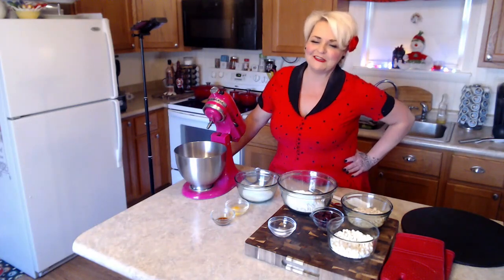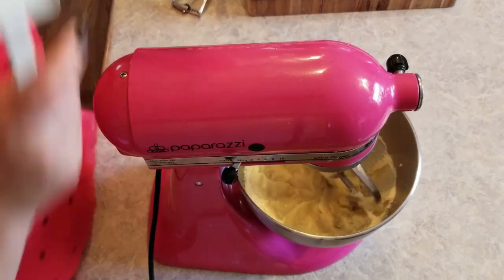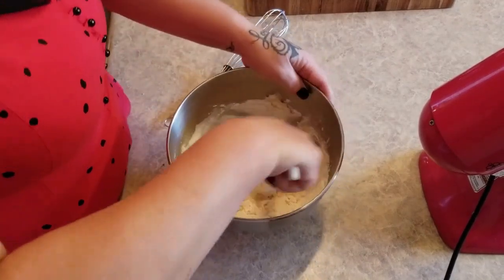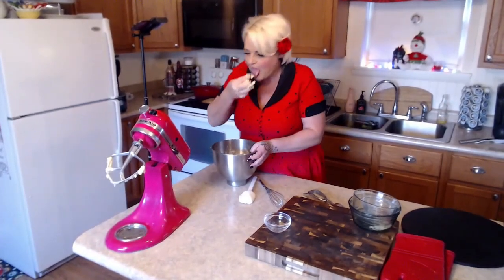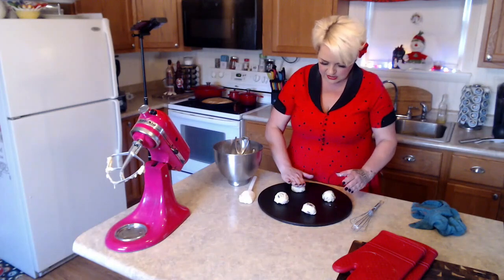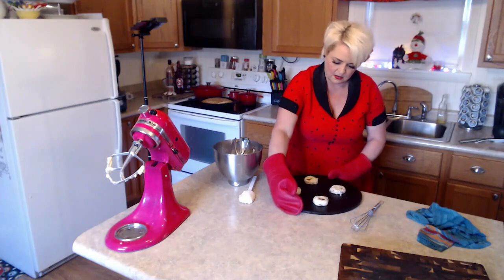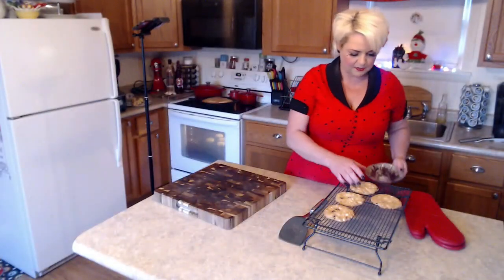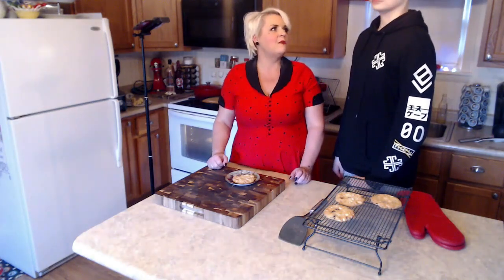Best White Chocolate Macadamia Nut Cookie Recipe 🍪 Easy Recipe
Are you looking for festive, soft and chewy, buttery, nutty cookies that are chocked full of rich and creamy white chocolate, salted macadamia nuts and lush dried cranberries this holiday season?  Try one of my all time favs...White Chocolate Macadamia Cranberry Cookies!

Used in this episode:
Mix N Scraper

WHITE CHOCOLATE MACADAMIA NUT CRANBERRY COOKIES

Ingredients
1 stick butter
2/3 cup sugar
1 egg
2 tsp vanilla
1 1/2 cups flour
1/2 tsp baking solda
1/4 tsp salt

Cream together butter and sugar.  Add egg and vanilla, mix well.  Sift together dry ingredients and add to wet ingredients.  Bake at 350 8-10 minutes.